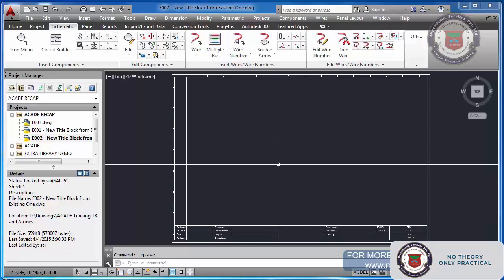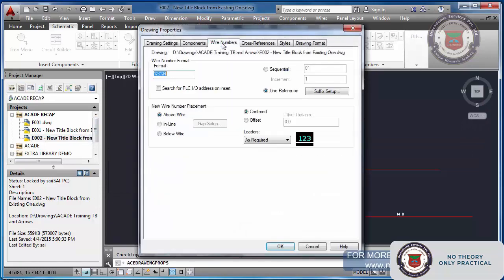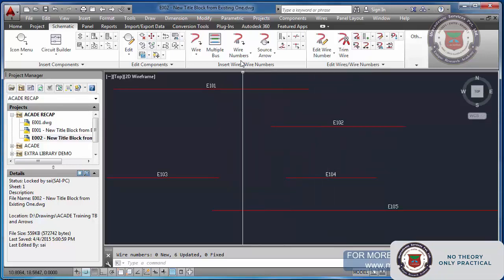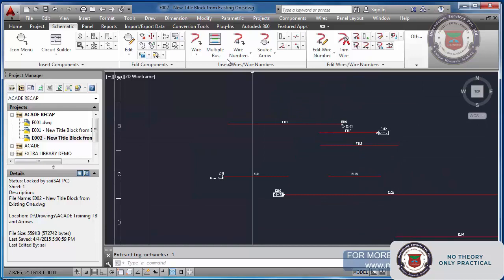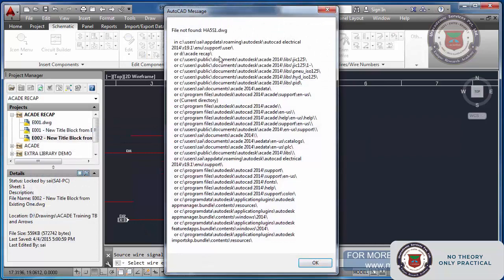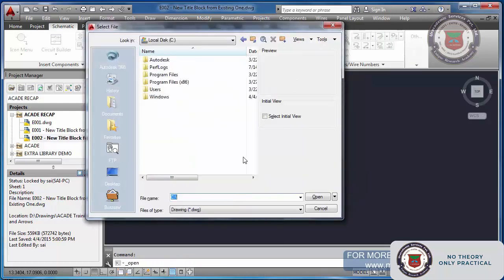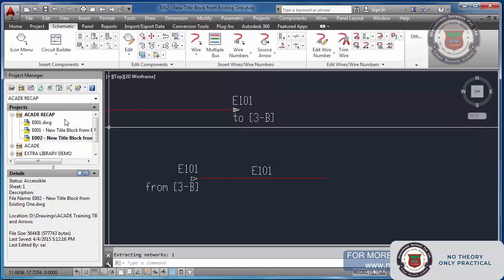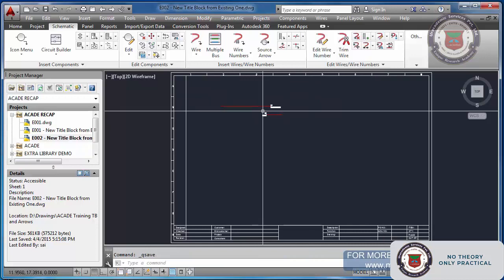2 1 Customizing Wire Number